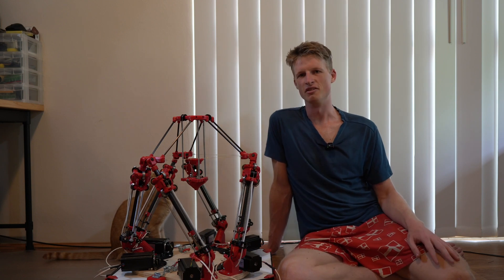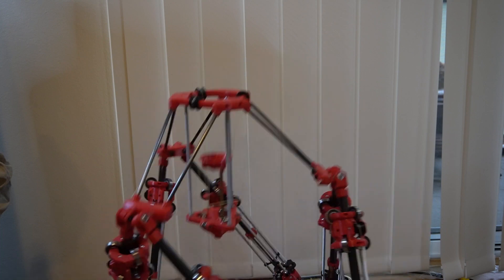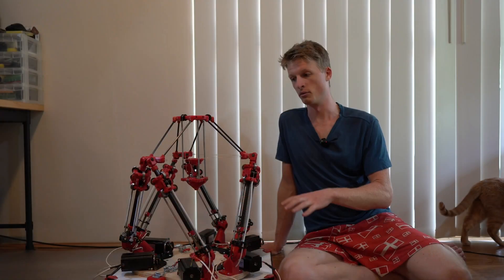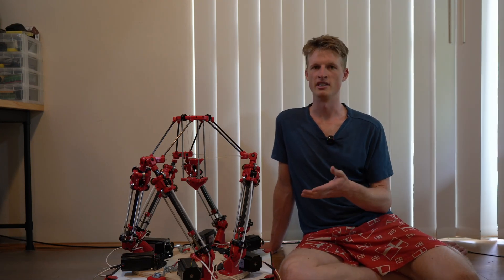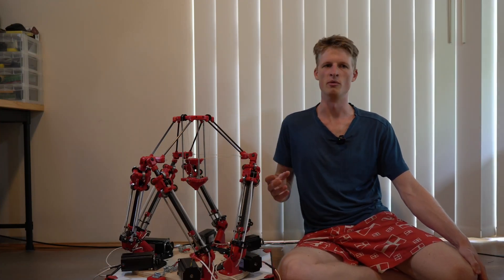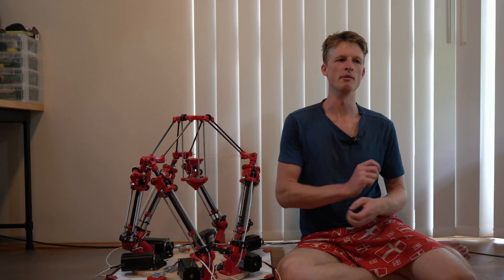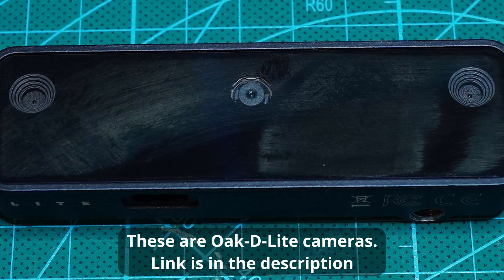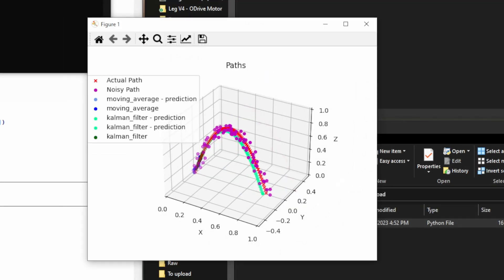Project Update - PDJ #13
This is just a quick update on Project: Deepblue Juggling, in which I cover some helpful suggestions from viewers, as well as two progress updates.

This folder contains the simulation python script, as well as the CAD for Jugglebot with the updated leg design.

00:00 - Intro
00:11 - Impact of Your Suggestions
03:37 - Other Applications of Jugglebot
04:03 - Update 1 - New Leg Actuation
07:32 - Update 2 - Tracking Simulation
10:08 - Where to Place the Camera(s)?